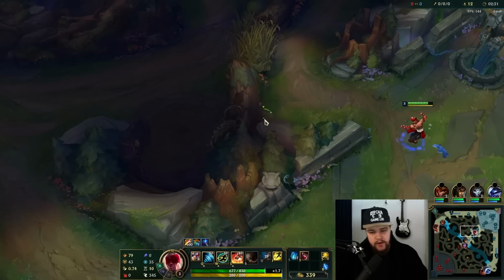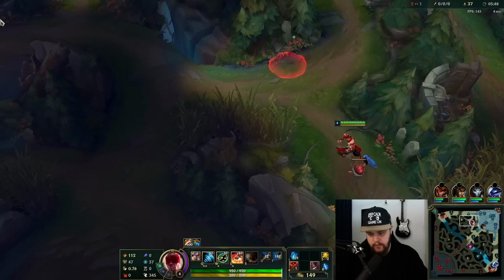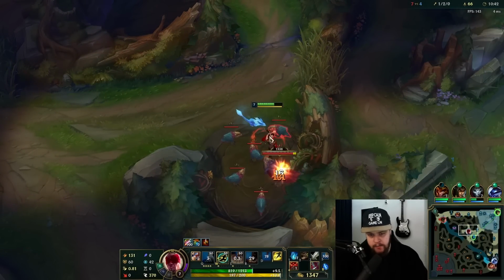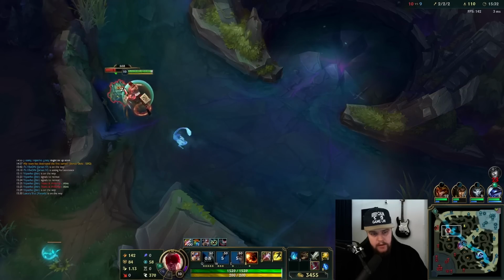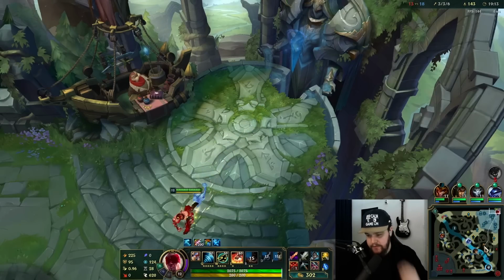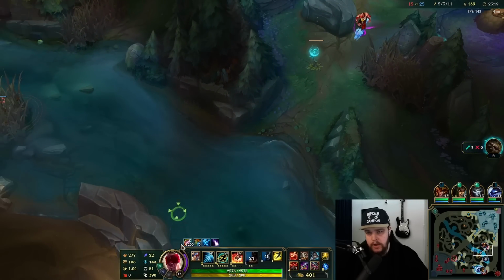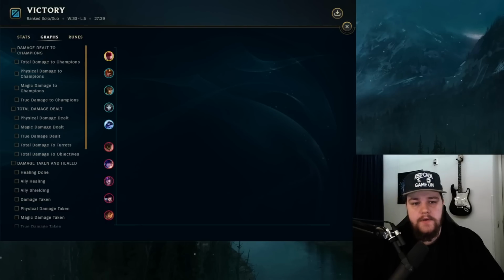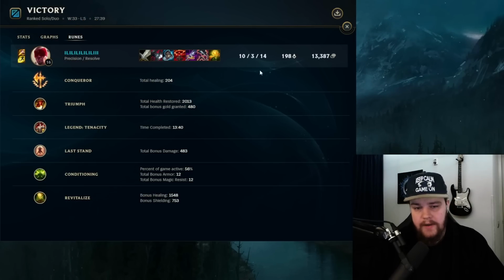HOW TO PLAY LEE SIN JUNGLE IN THE EASIEST WAY POSSIBLE! - Best Build/Runes Guide League of Legends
HOW TO PLAY LEE SIN JUNGLE IN THE EASIEST WAY POSSIBLE!
In this video I'll be showing you how to play lee sin jungle without the use of any more advanced or fancy combos. They can for sure be helpful in certain situations but overall it is not a requirement to play lee jungle at all.
Season 13 Lee Sin Jungle Gameplay Guide.

Computer Specs:
Processor: Intel Core I7-8700k
Motherboard: Asus ROG Strix Z370-H
Video Card: MSI GeForce RTX 2080ti Gaming X Trio
Case: Fractal Design Define R6
Cooling: Corsair Hydro H115i PRO
RAM: Corsair Vengeance DDR 4 3200Mhz 16GB x4
M.2 Memory: Samsung 970 Evo 1TB
Power Supply: Corsair HX850i

Keyboard: Corsair MK.2
Mouse: Logitech G502
Webcam: Logitech BRIO